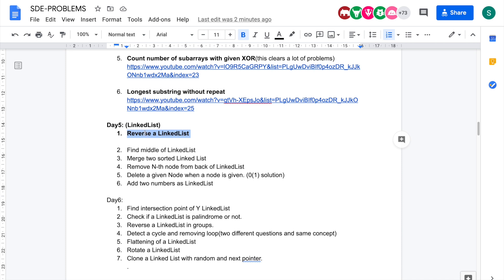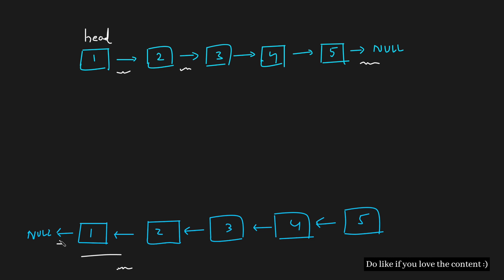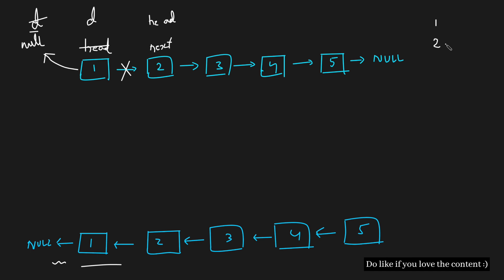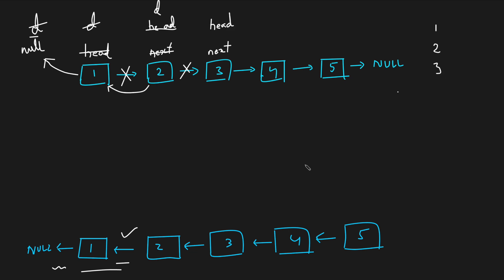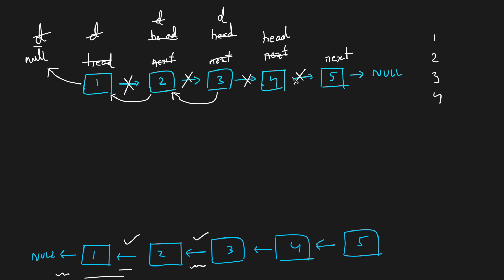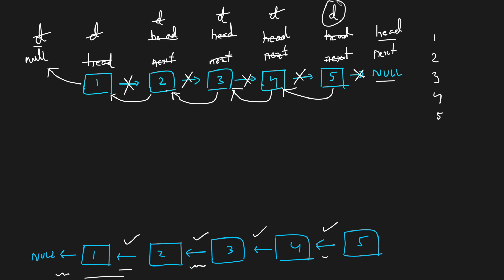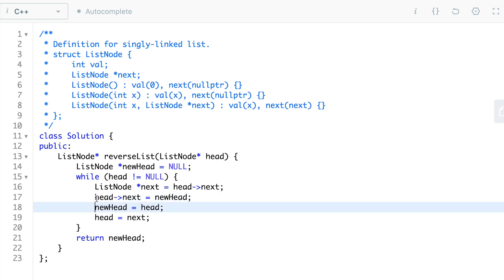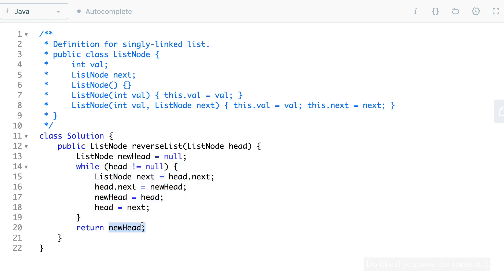Reverse a Linked List | Iterative